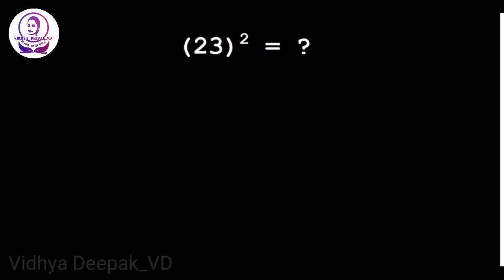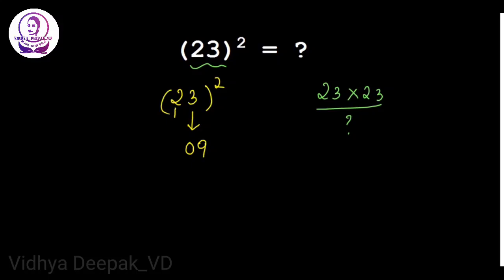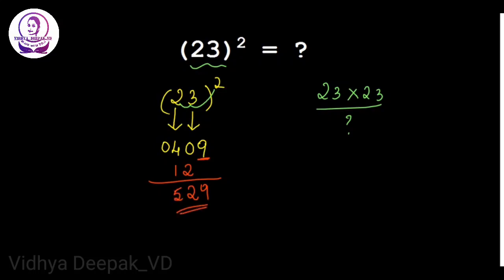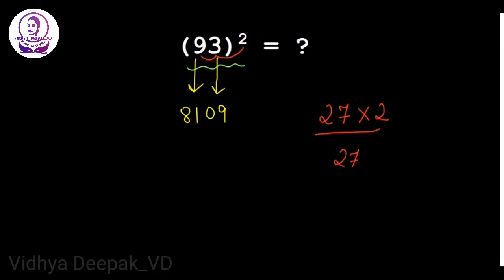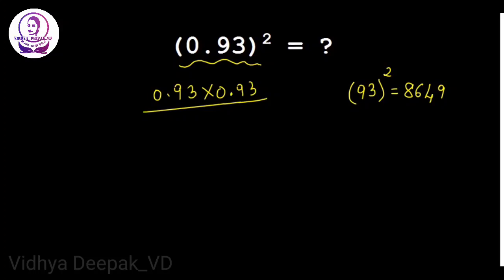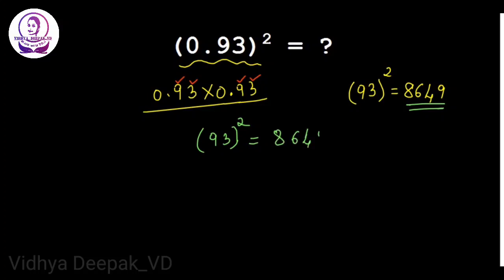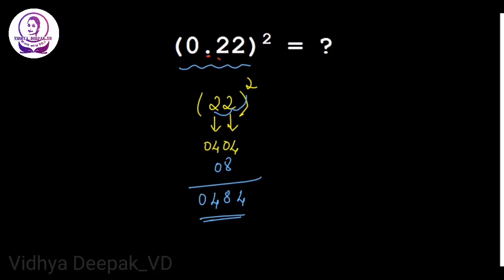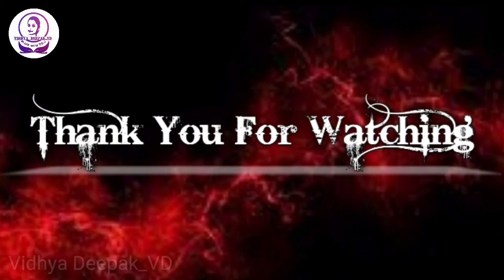Shortcut trick to find the square of any two digit number /(23)^2 = ?/ (0.93)^2 = ?/Vidhya Deepak_VD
Hello Everyone...
Queries Solved:
1. Shortcut trick to find the square of any two digit number.
2. (23)^2 = ?
3. (0.93)^2 = ?